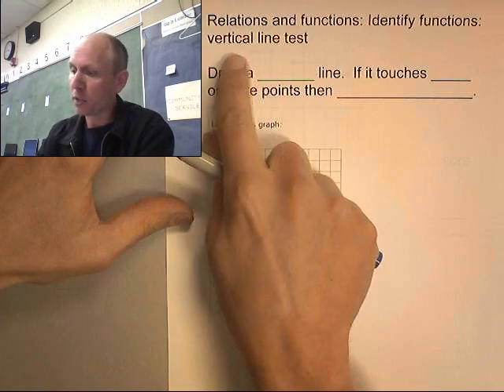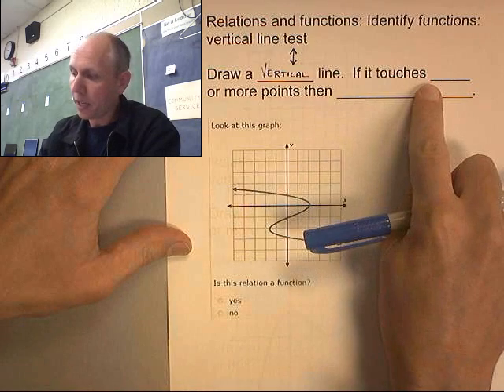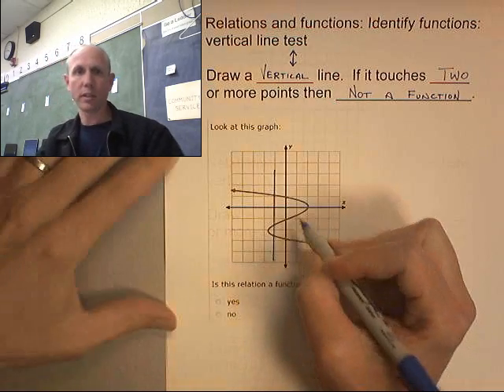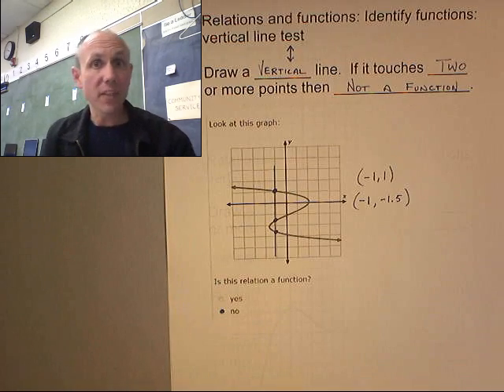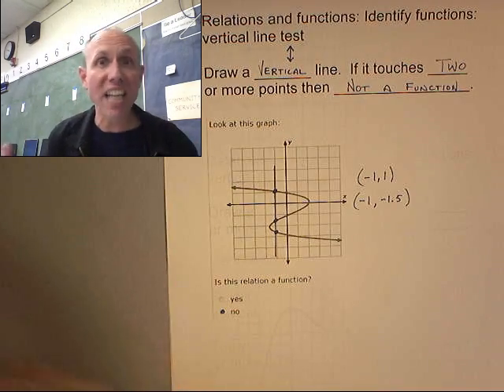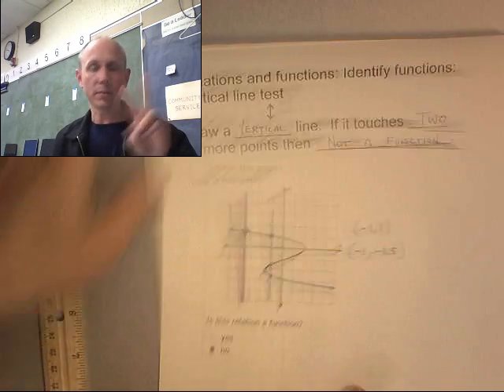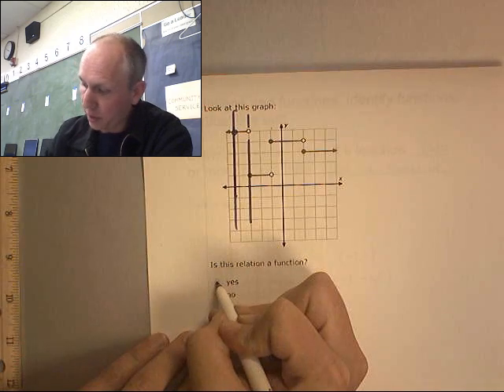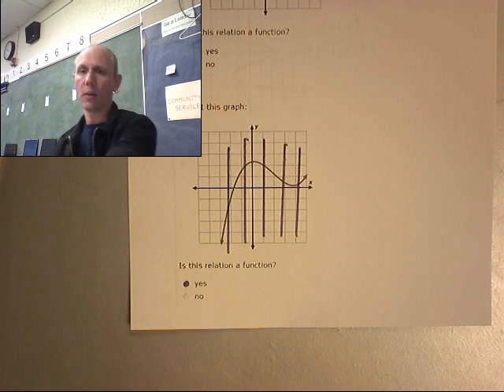IXL Alg Q.5 Relations and functions Identify functions vertical line test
BARRE IXL Alg Q.5 Relations and functions Identify functions vertical line test